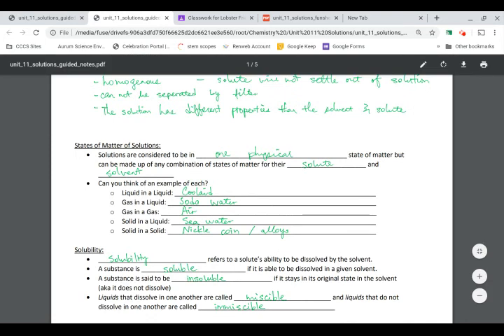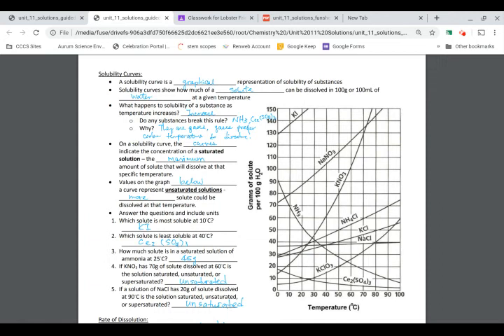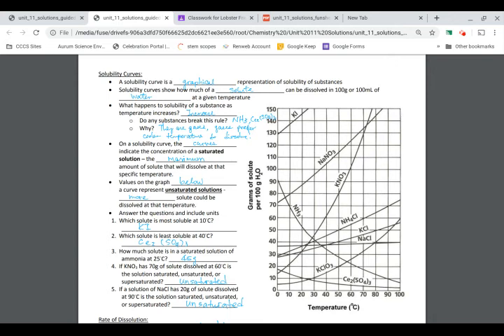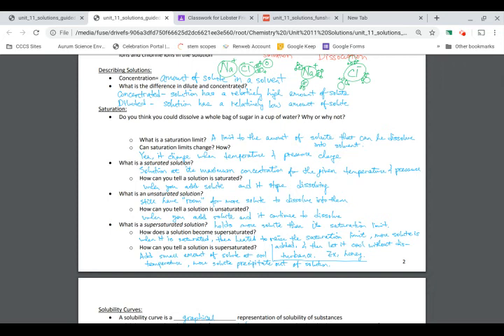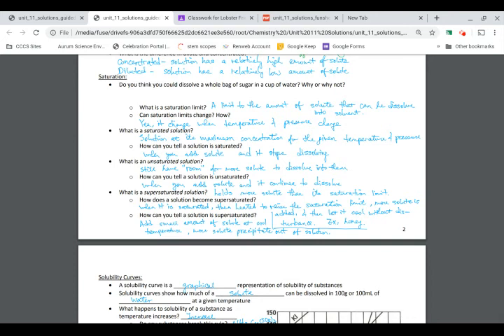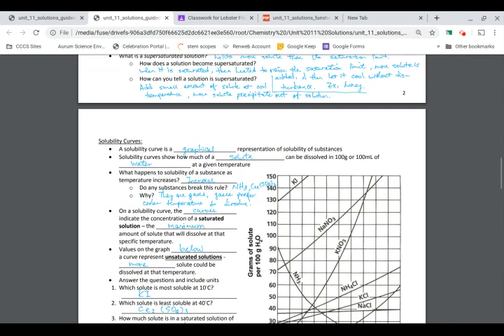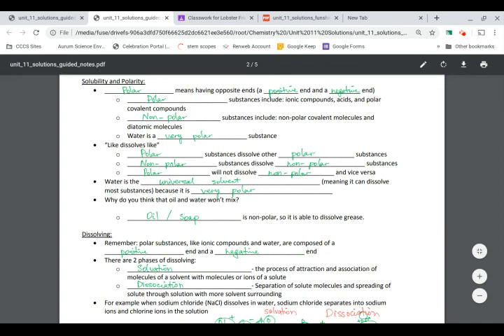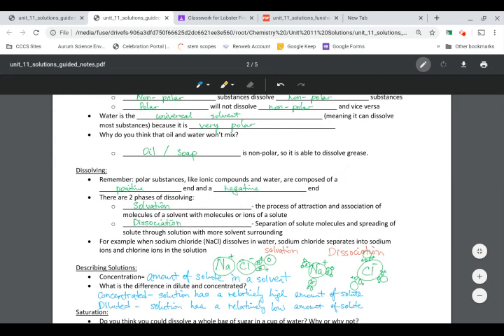Intro to Solution Lecture